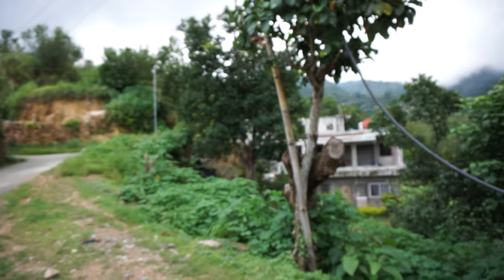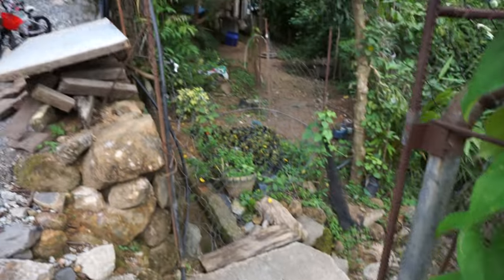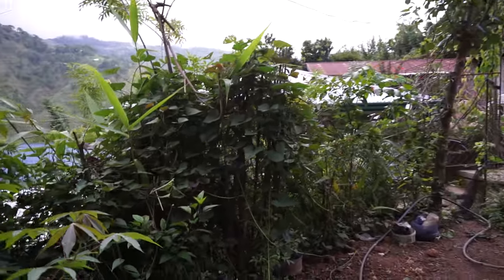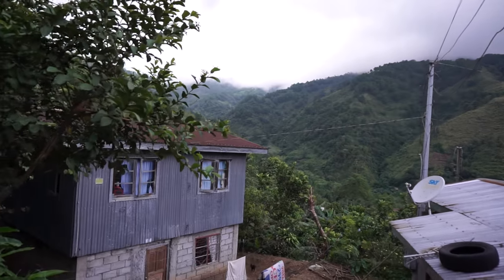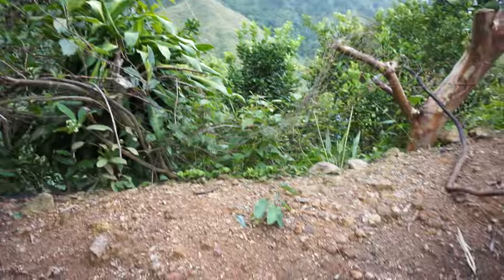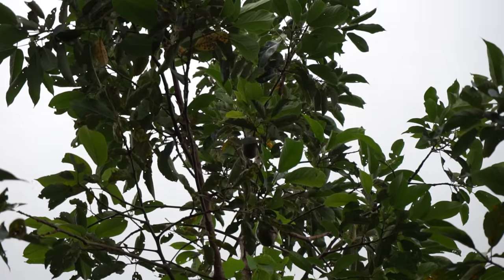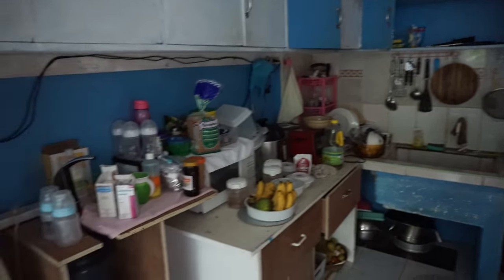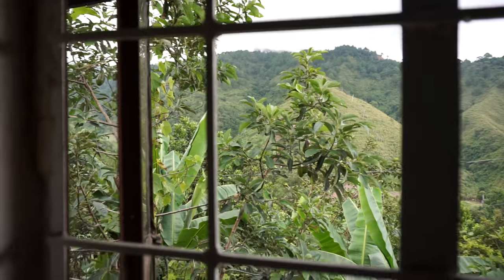The Tokyas home - Baguio Gold Philippines